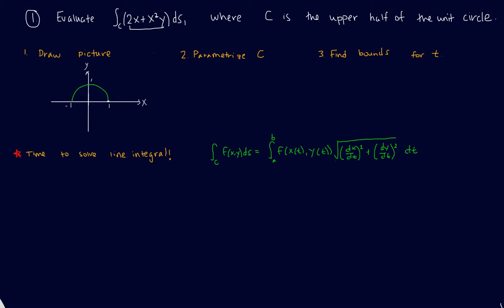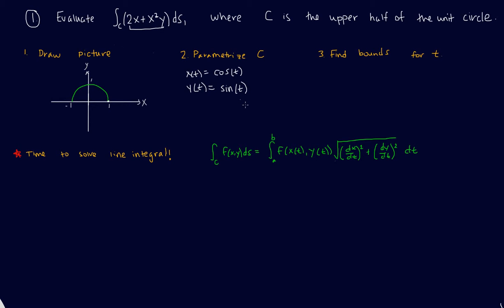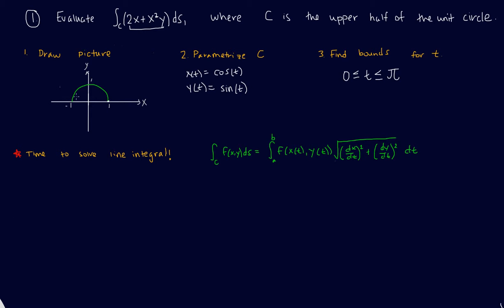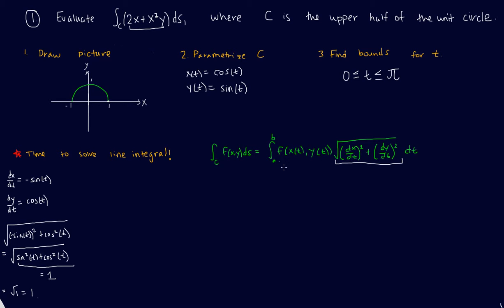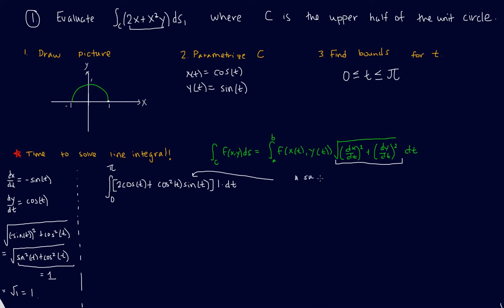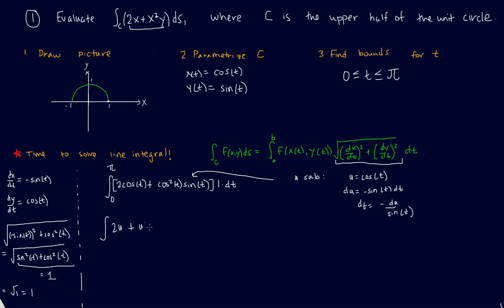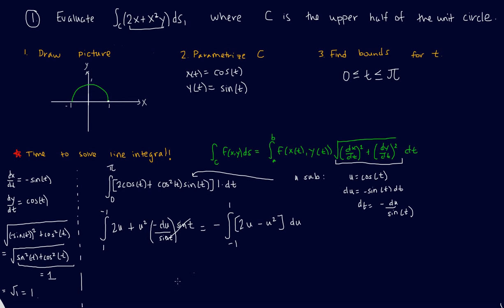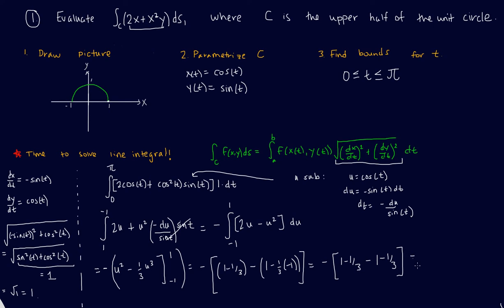How to Evaluate a Scalar Line Integral: Step by Step Solution